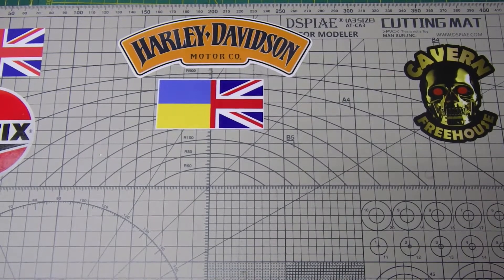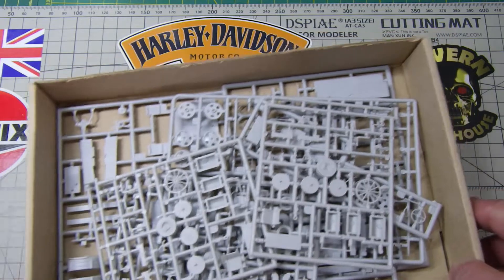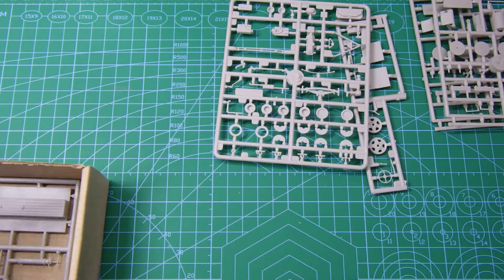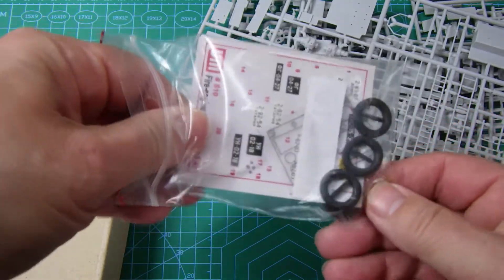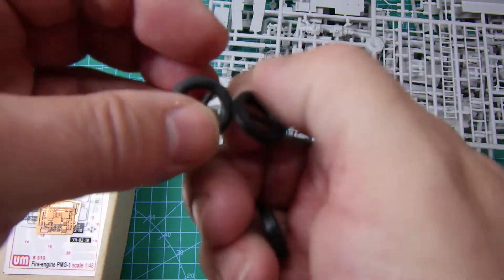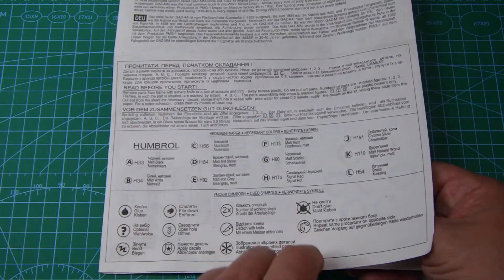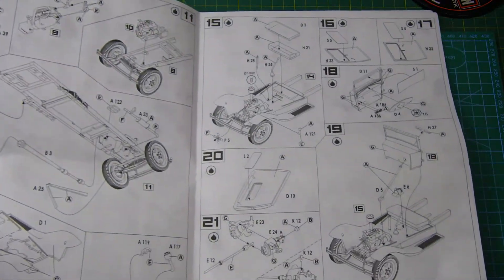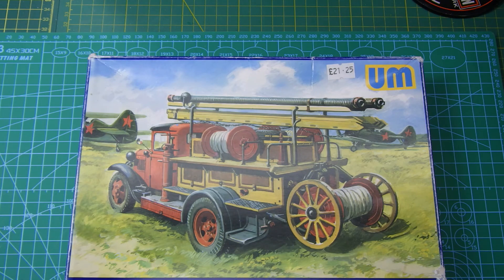Gaz Fire Engine PMG-1 - 1/48 Scale UM kit - For 6TEESRULE Support the Ukraine Group build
Hi all, second video today - this the unboxing of the UM Models Fire Engine PMG-1. This is my entry into the Support the Ukraine Group build hosted by Dan @6TEESRULE